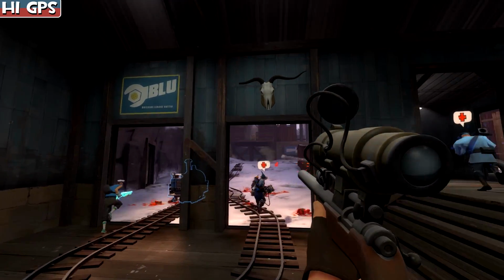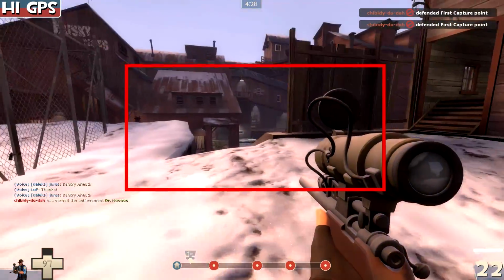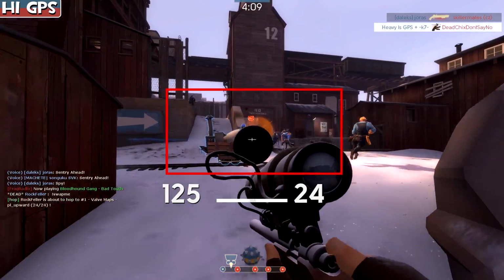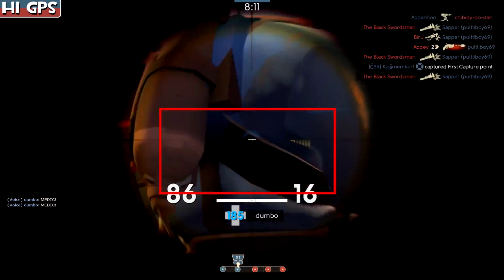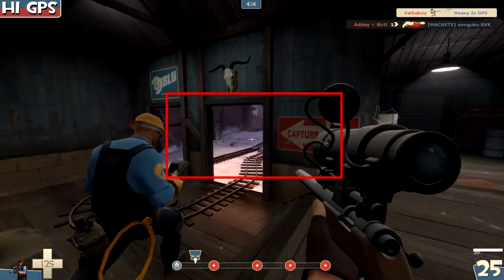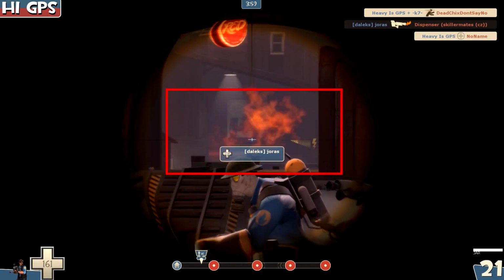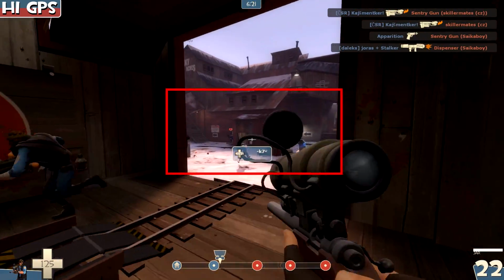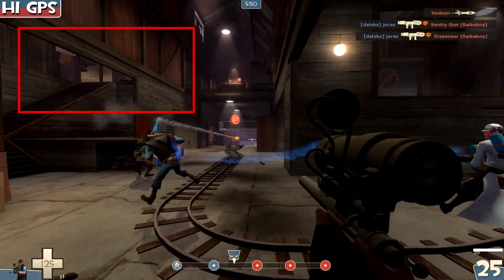Using your eyes in Team Fortress 2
We give a few tips on how to use your eyes to see stuff better in the game.